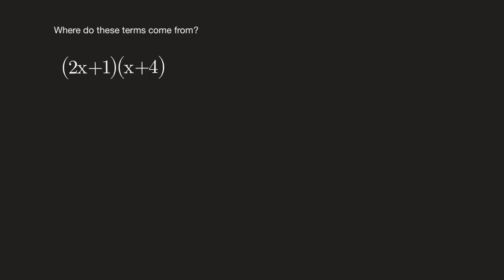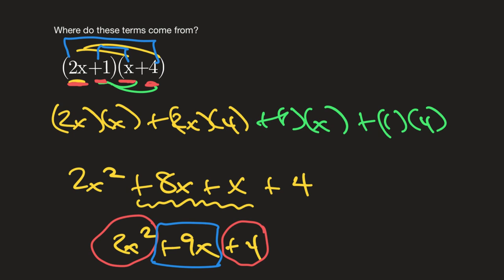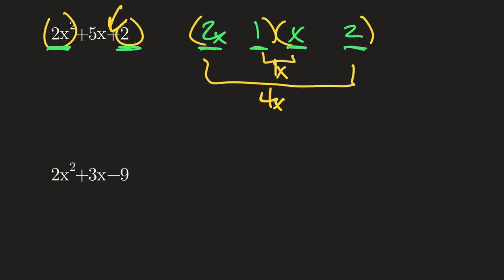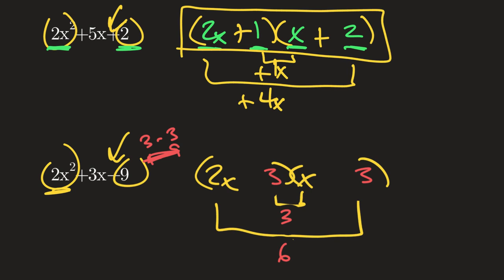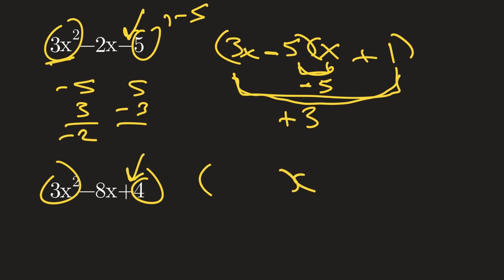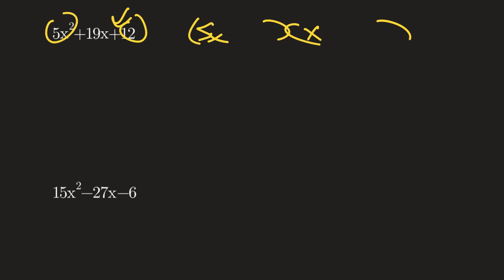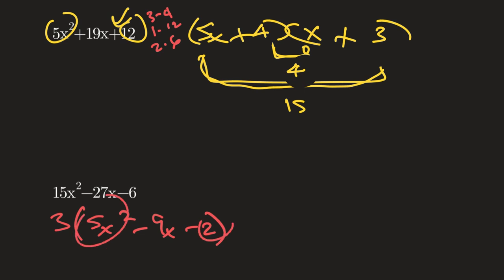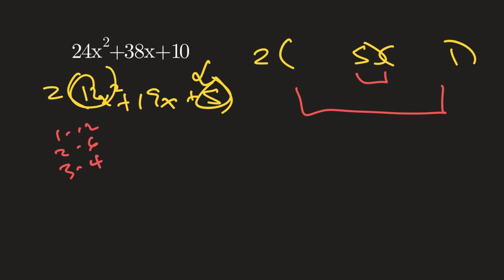Factor Trinomials Leading Coefficient Larger Than 1